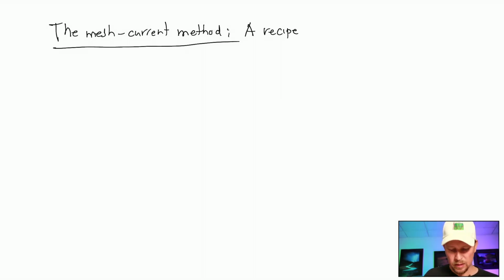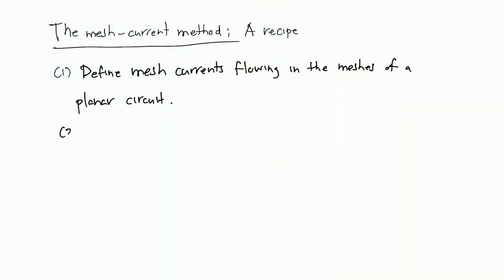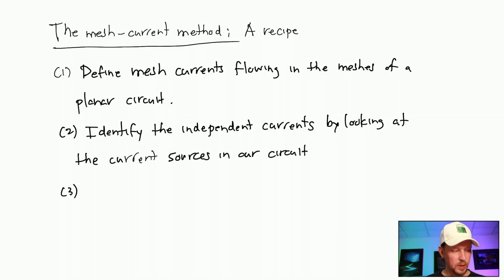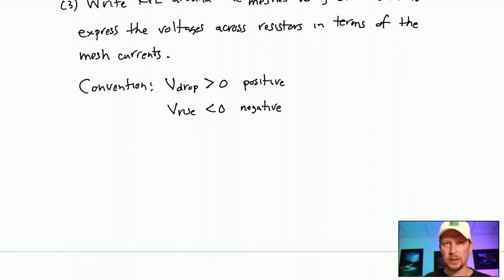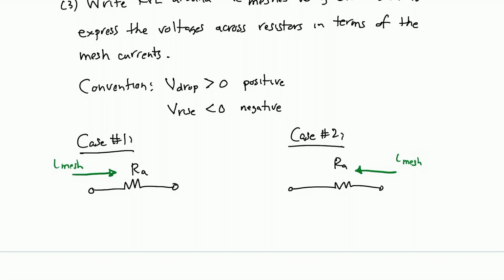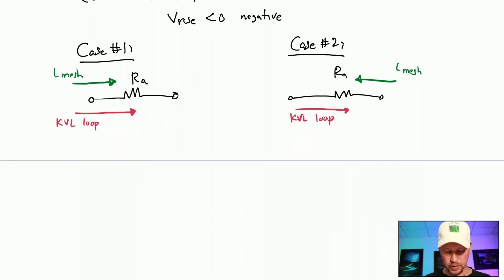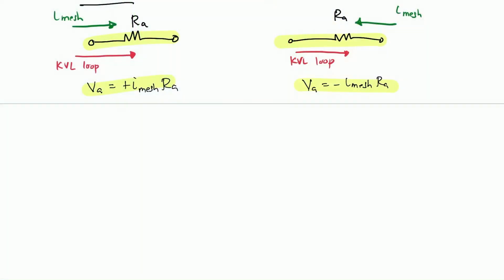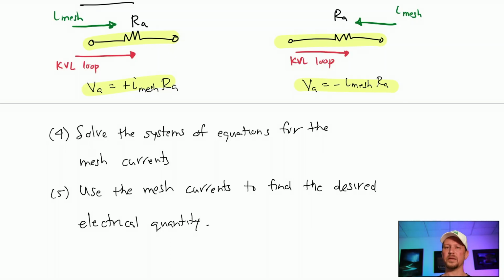Section 4.5 Mesh Current Method 3